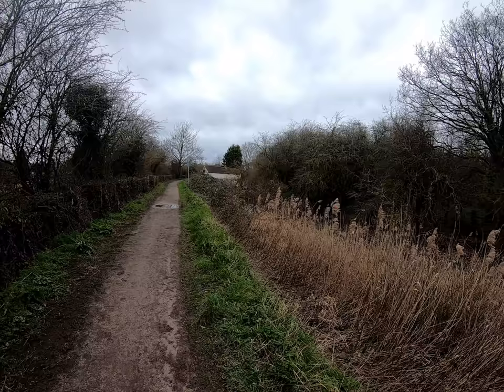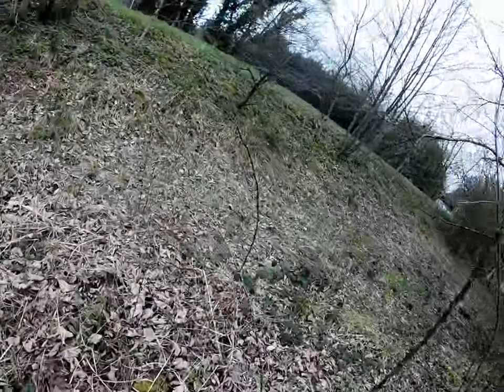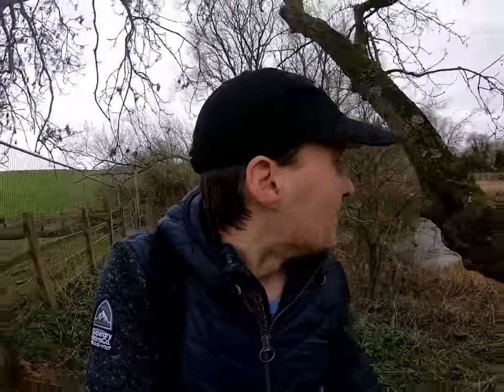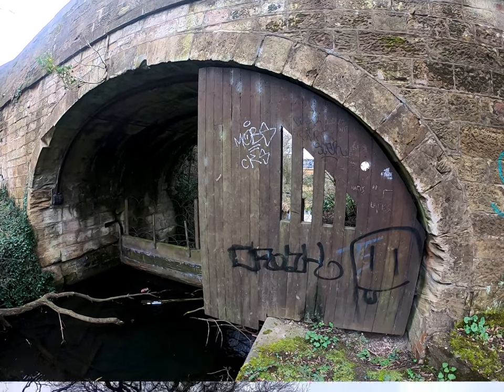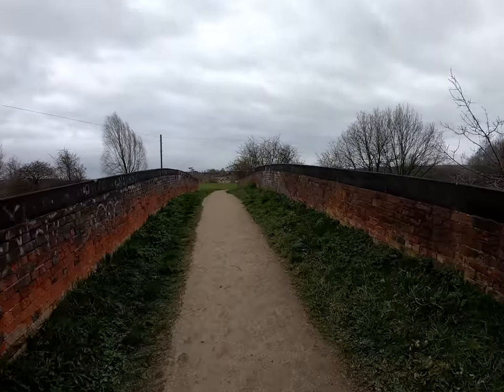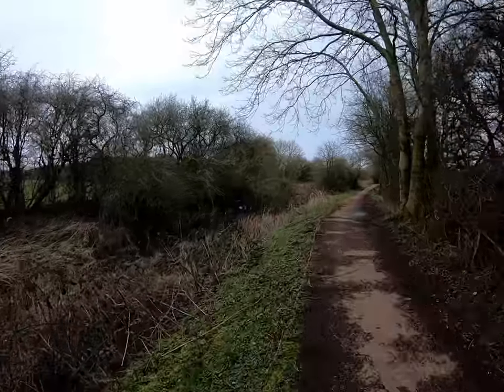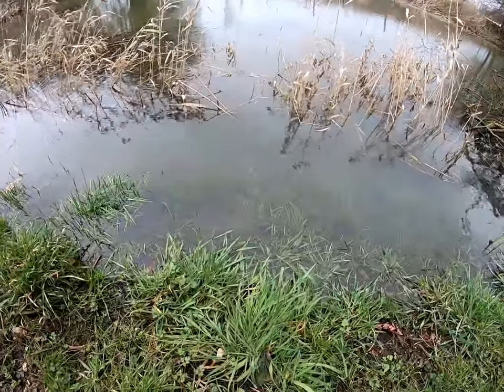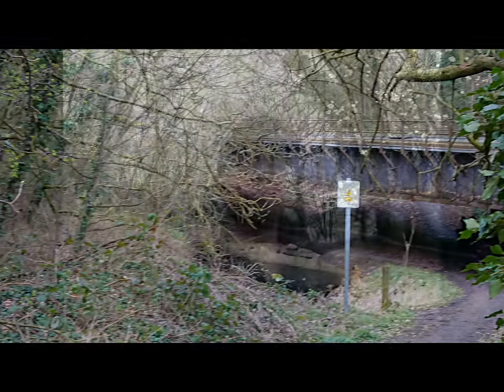Walking the Nottingham Canal Trowell to Bramcote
We journey along the Nottingham Canal, the second part of our walk & explore.

Starting at the Village of Trowell, walking along the towpath and a few diversions until we get to Coventry Lane outside of Bramcote

All music sourced and provided by CyberLink PowerDirector 17

nottinghamcanal canal towpath Additional Music by Scott Buckley – released under CC-BY 4.0.